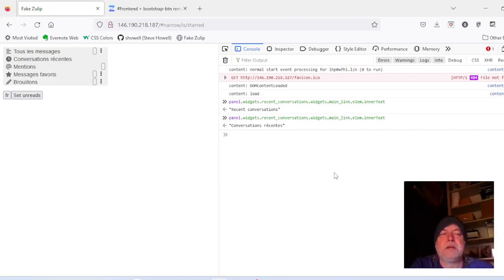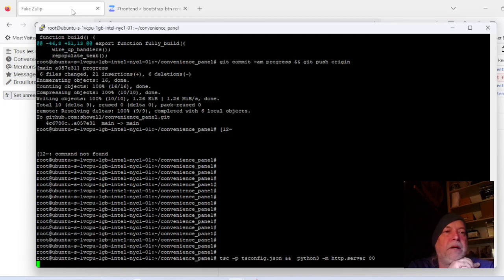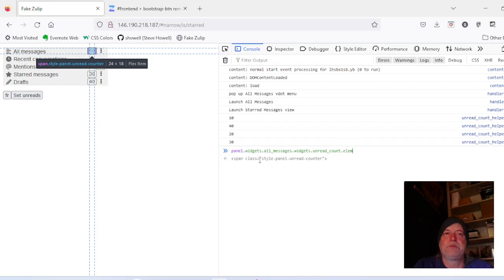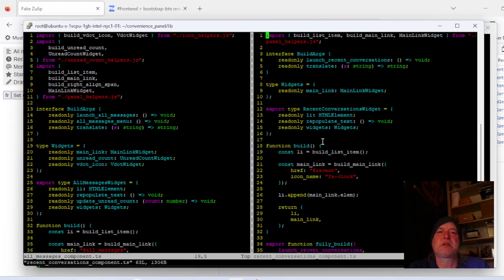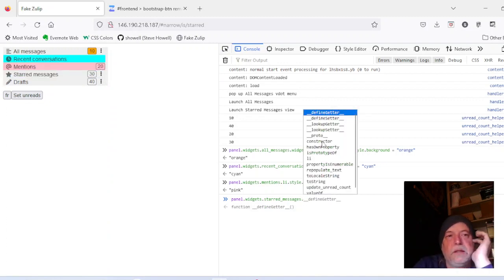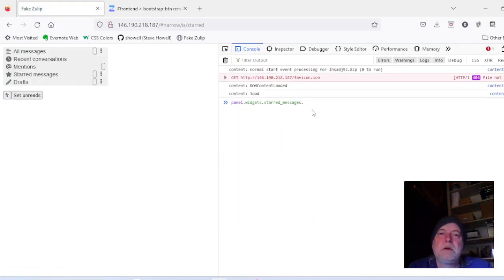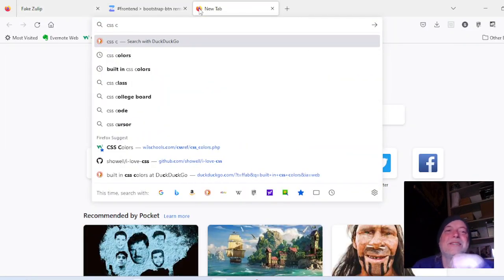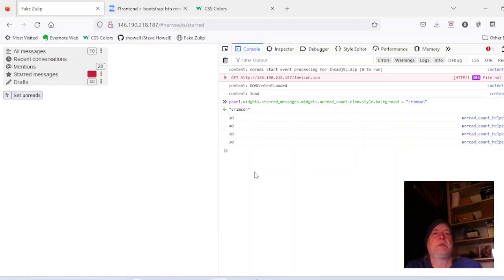Zulip live coding: simple execution